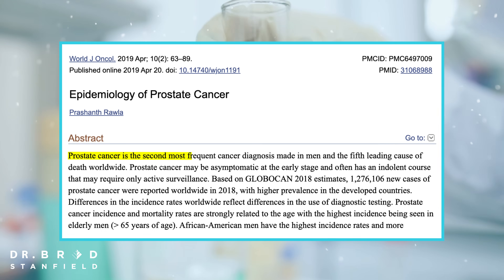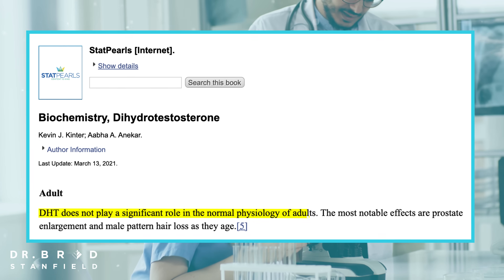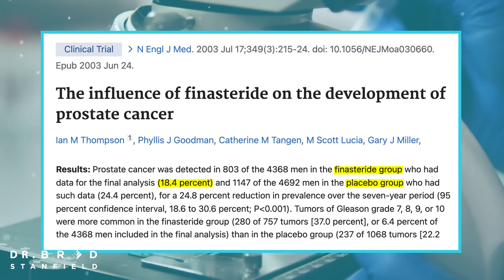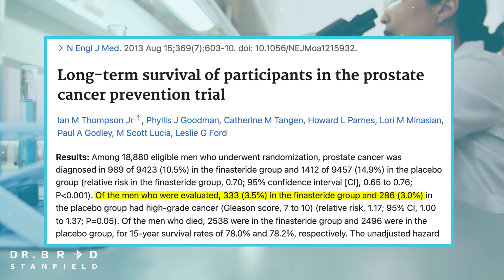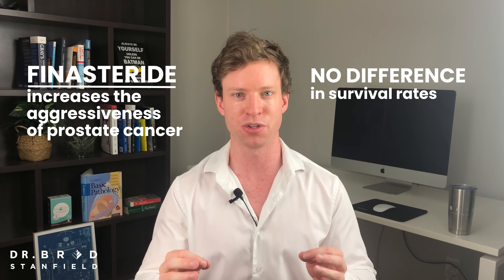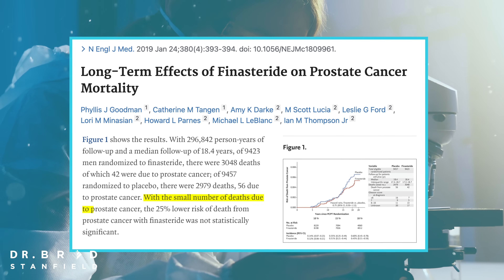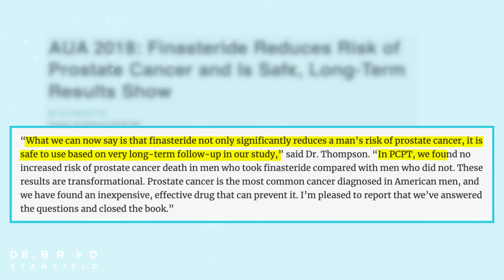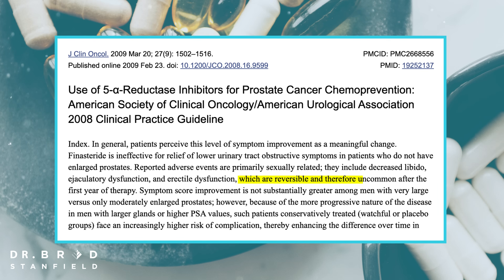Finasteride: Game Changing for Prostate Cancer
Finasteride is a medication used for hair loss and to shrink the size of the prostate. Now though, we have high-quality data showing that Finasteride reduces prostate cancer rates

💊 Supplements I use from Amazon

If you like this video please smash the thumbs up button, it really helps with the Youtube algorithm :-)